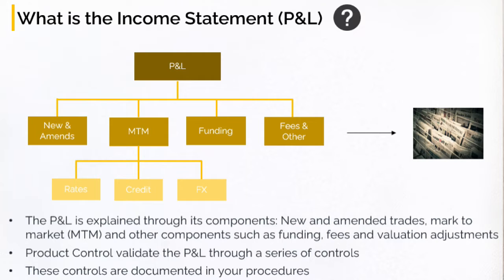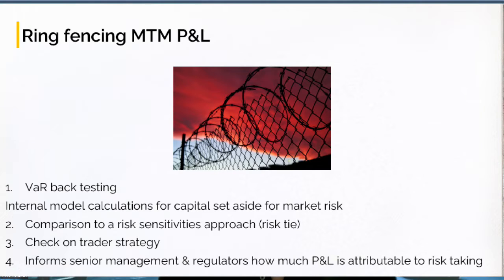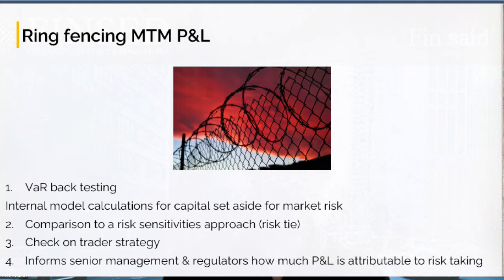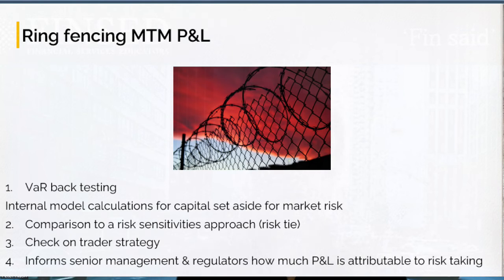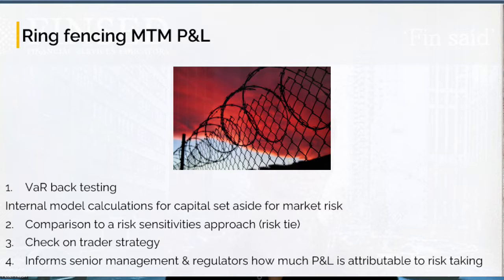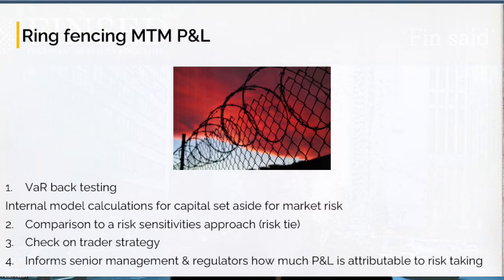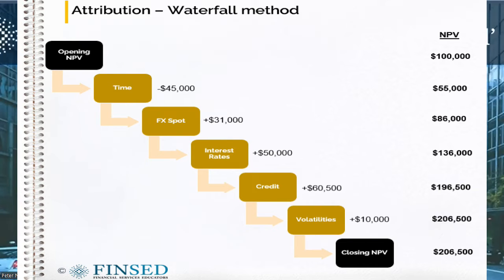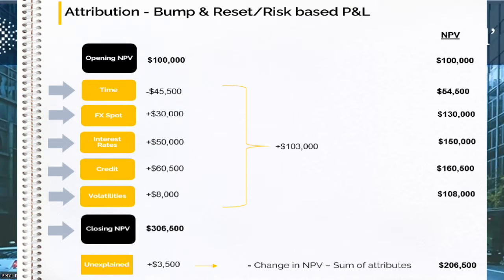Summary of Mark to Market (MTM) P&L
What is MTM P&L and what are some of the controls that can be used to validate the results?